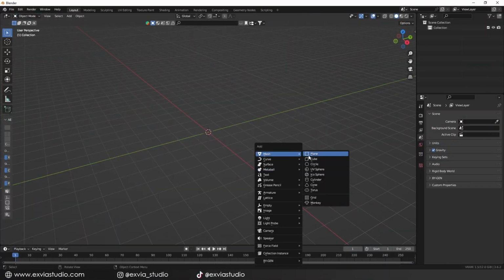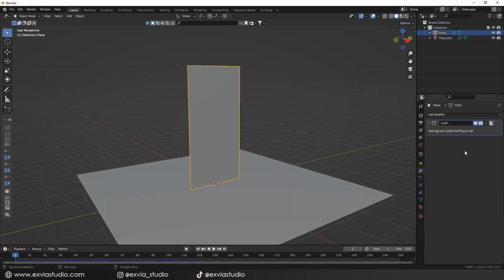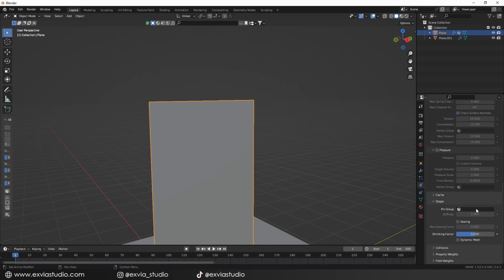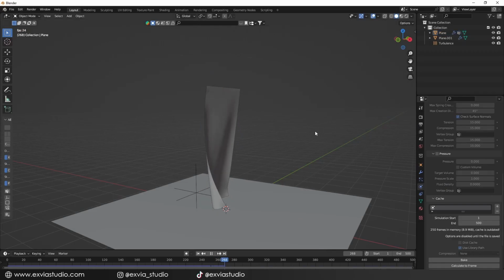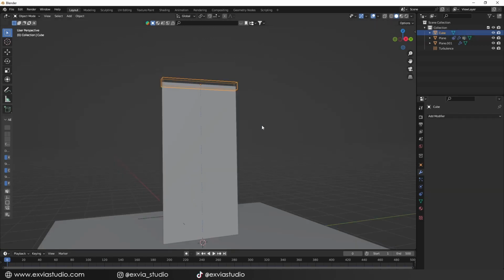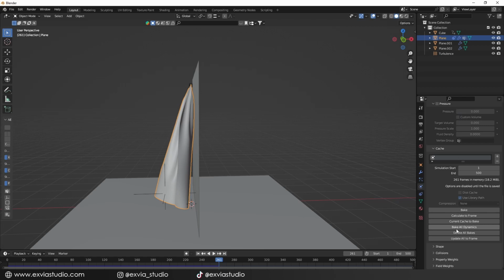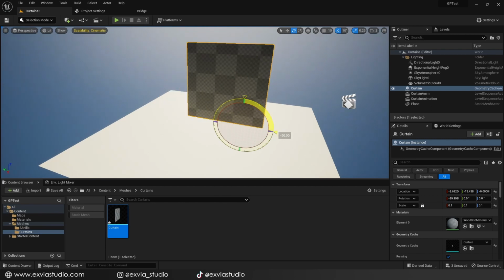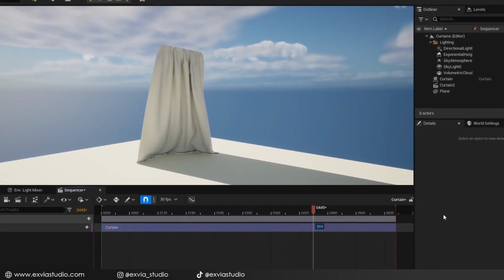Cloth Simulations From BLENDER to UNREAL ENGINE 5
Hi everyone! In this video, we will learn how to make this amazing animated curtain with the cloth simulation tools that Blender has, and then export this animation into Unreal Engine 5 with Alembic extension files. Just remember that you can use this file format to export all kinds of simulations such as particle, liquid, destruction, and a lot more simulations from Blender, Maya, and even Houdini.
Content:
0:00 Intro
1:00 Creating the cloth
1:55 Floor Collision
2:26 Rising the mesh density
2:54 Self Collisions
3:41 Pin Groups
4:40 Wind and turbulence forces
5:28 Rising the simulation frames
6:21 Making the curtain shape
7:30 Animating the deform
7:54 Adding detail to the mesh
8:16 Adding collision planes
9:01 Pre-Baking the simulation
9:36 Exporting the animation into Unreal Engine 5
10:11 Importing the curtain
10:51 2 Sided material
11:27 Controlling the animation in Sequencer
11:58 Done!
13:03 Thanks for watching!

By:
Arch. Cristian Ulloa Wong